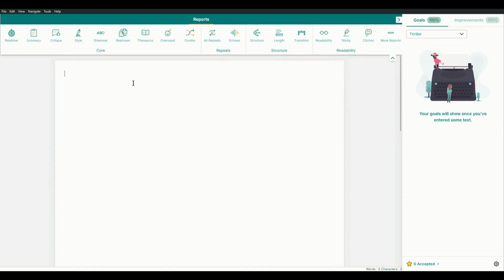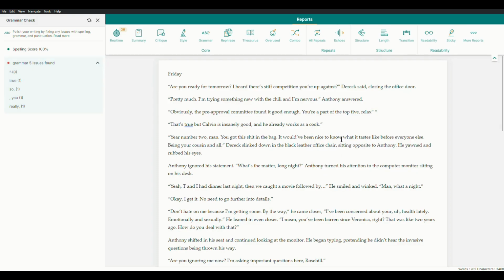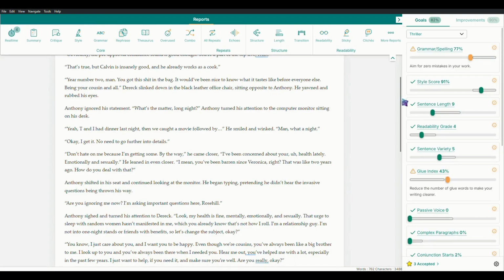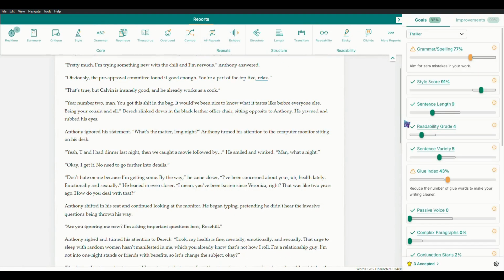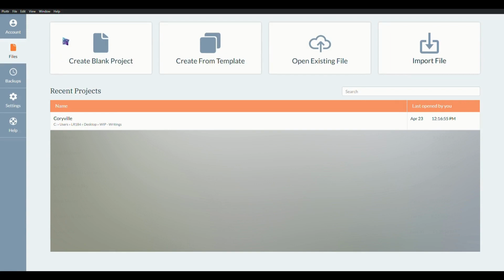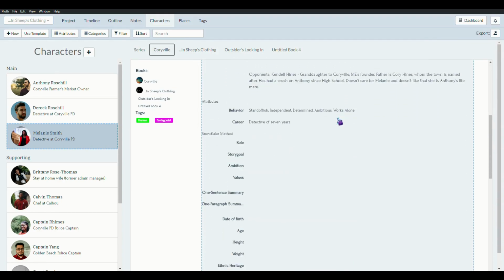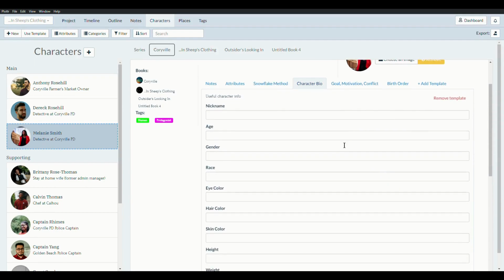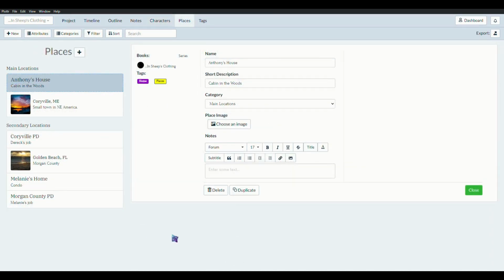Writing Apps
I wanted to show a hands-on video of two writing tools I'm currently using.
Prowritingaid.com (free, yearly, and lifetime membership)
Plottr.com (free and yearly membership)

0:00 Intro
0:18 Prowriting Aid
4:13 Plottr
7:16 Outro

LatrellRMorris.com
LatrellTalks.com
Twitter.com/LatrellRMorris
Instagram.com/LatrellRMorris
Facebook.com/LatrellRMorrisAuthor
Tiktok.com/@LatrellRMorris